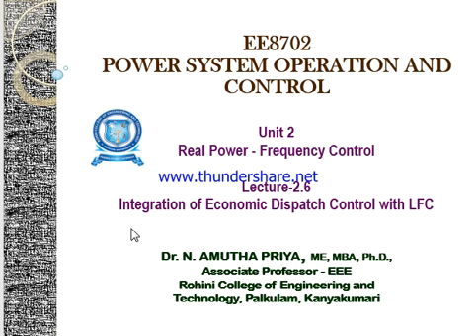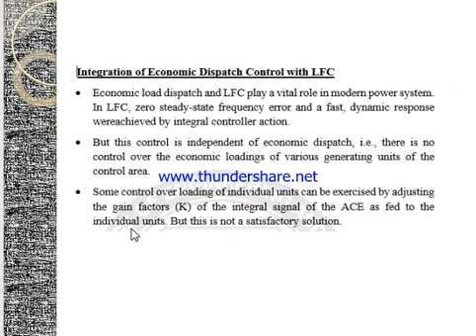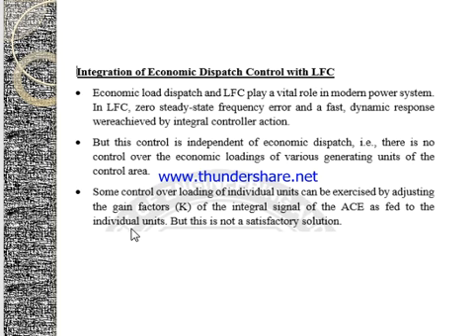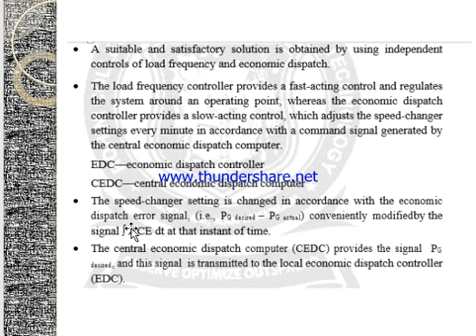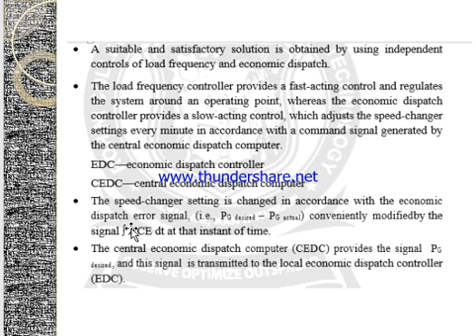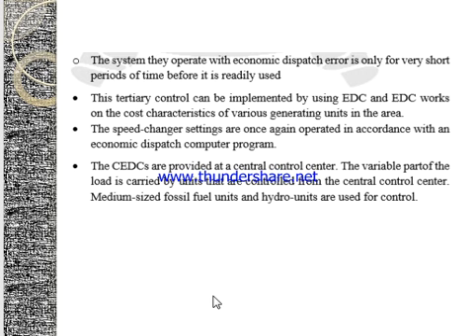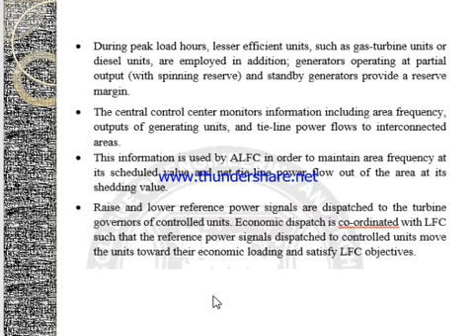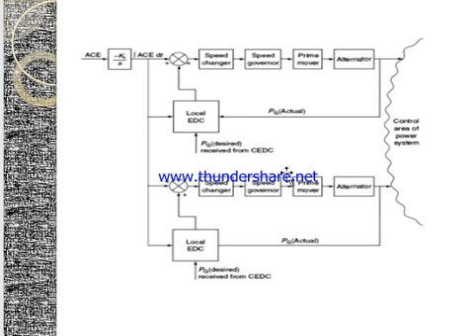2 6 Integration of Economic Dispatch Control with LFC